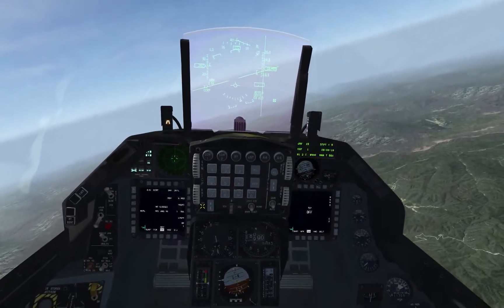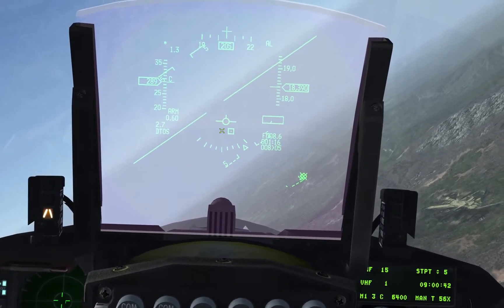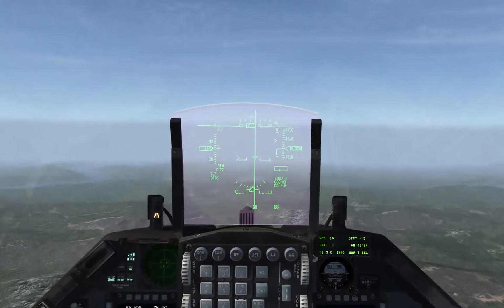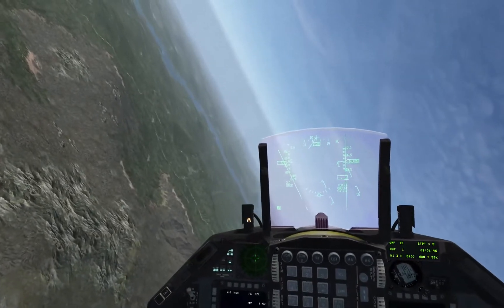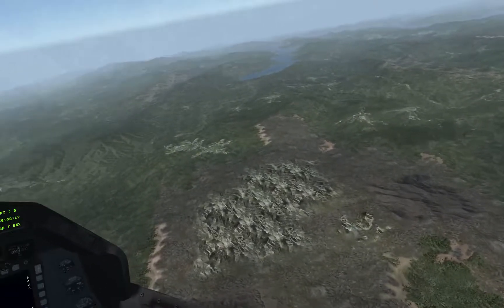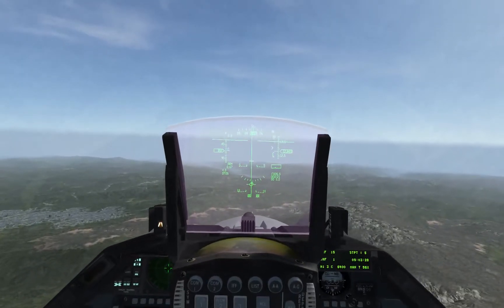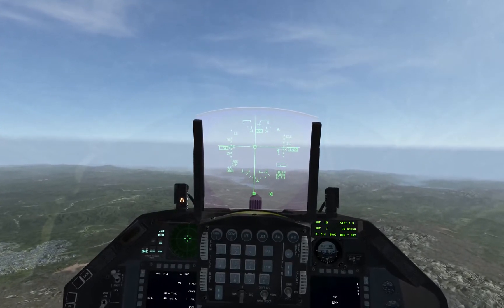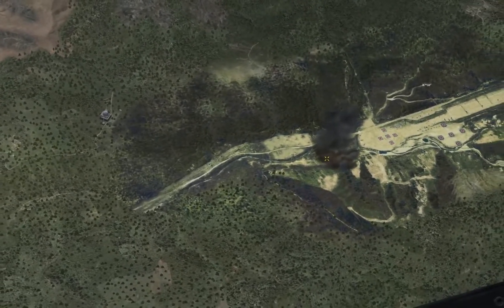Falcon BMS Tutorials: DTOS Release Mode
Another Falcon BMS Tutorial, this time on the dumb bomb release DTOS mode. Apologies for the screen issues in the start of the video, other than there, it should be clean.